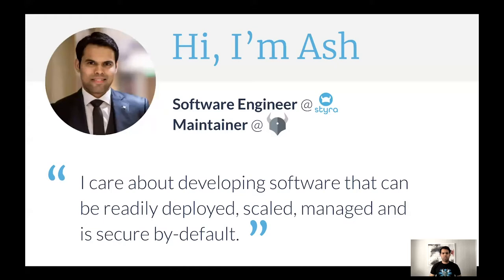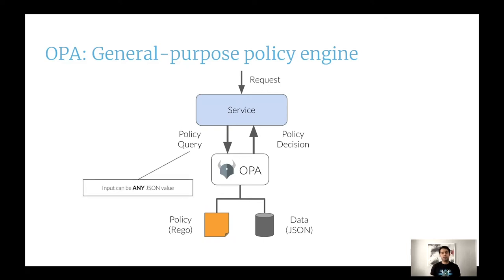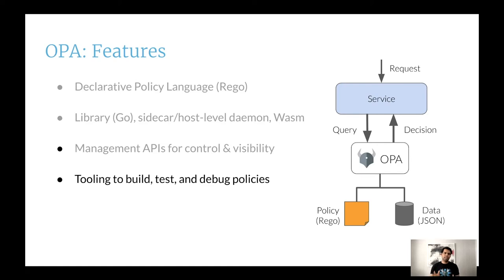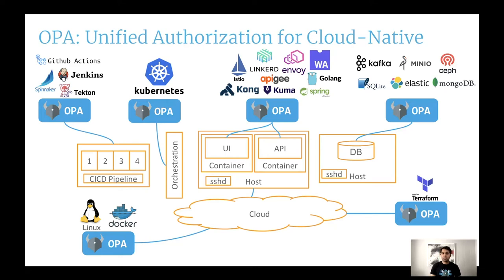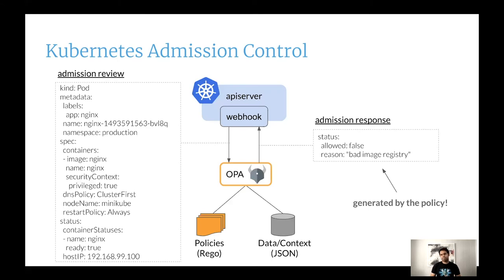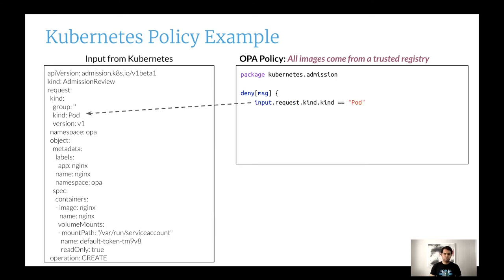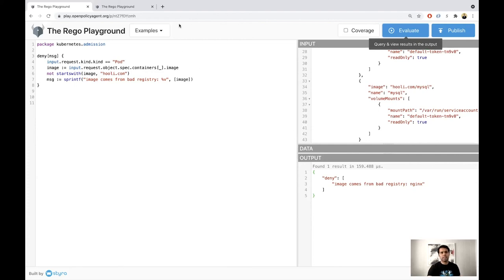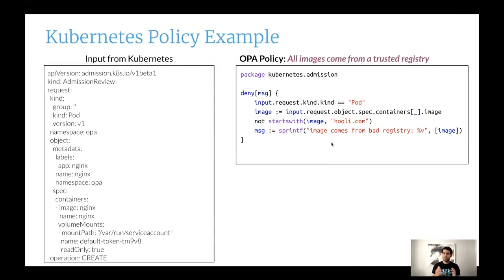Dynamic Authorization and Policy Control for Your Kubernetes Cluster - Ash Narkar, Styra, Inc